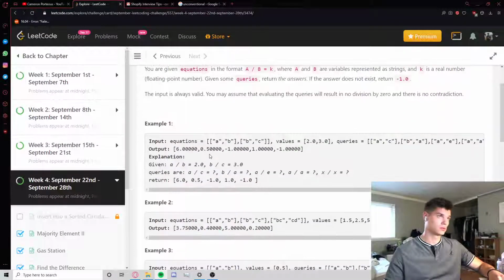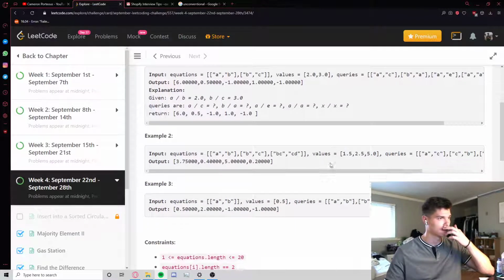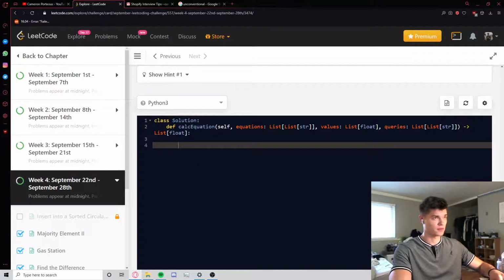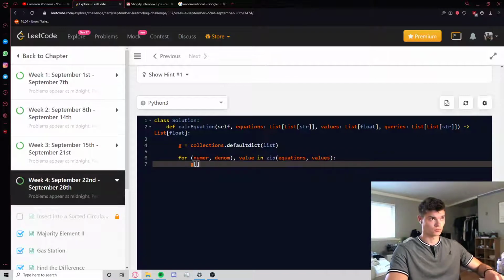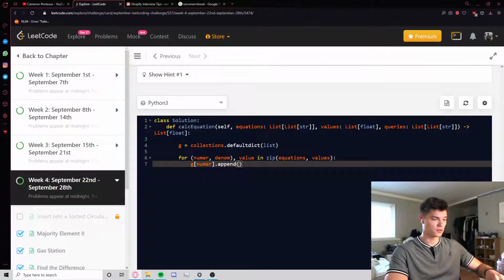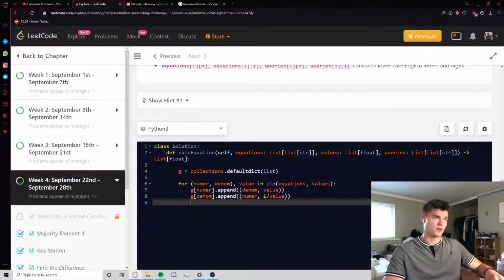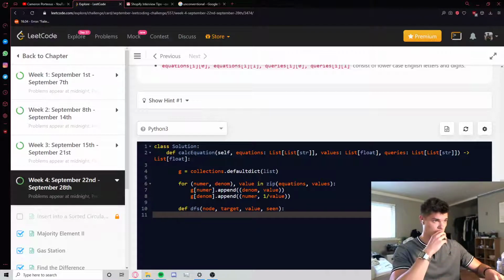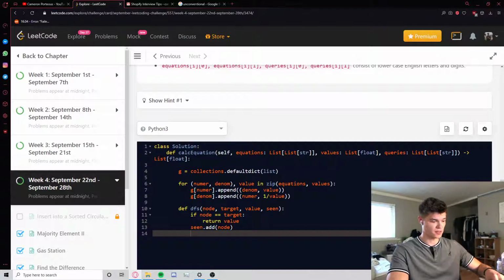LIVE CODING: LeetCode September Challenge - Question 27: Evaluate Division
great question, should probably be a hard instead of medium

TC: O(queries * V)
SC: O(max(queries, V^2) since the visited hashset gets passed in the recursive call, could probably optimize this